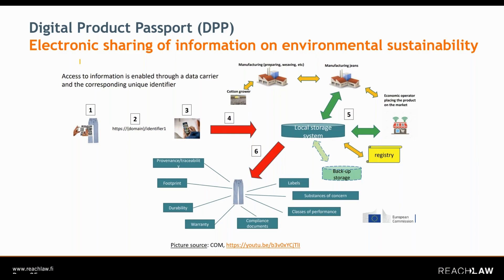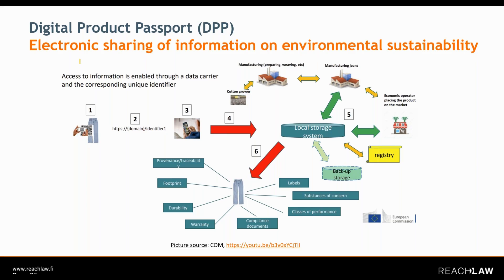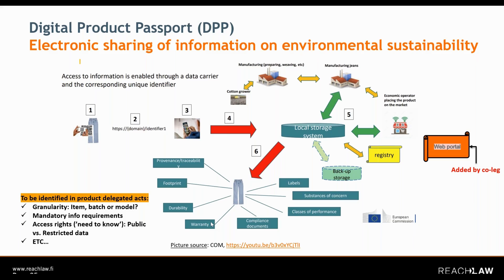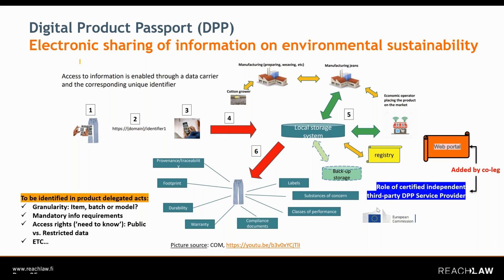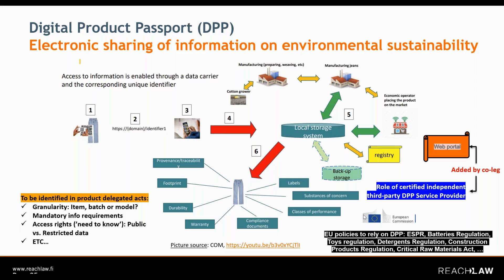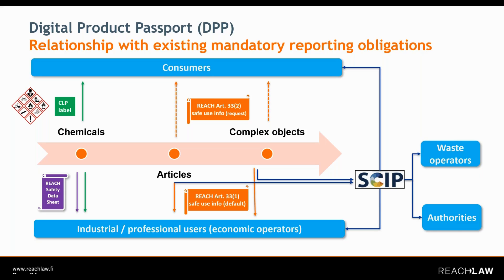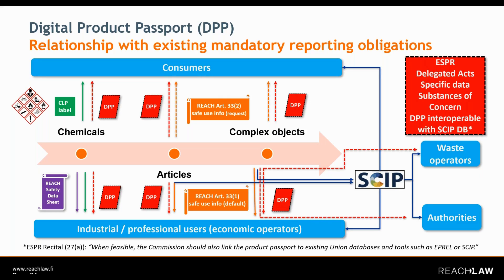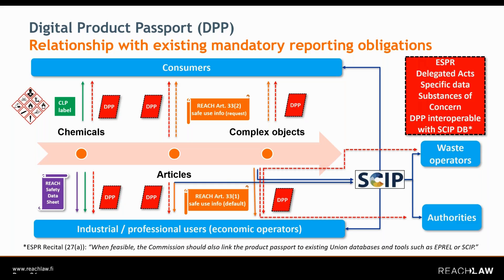ESPR: Digital Product Passport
The Ecodesign for Sustainable Products Regulation (ESPR) is an ambitious EU initiative to make environmentally sustainable products the norm in the EU and boost Europe’s resource independence. In this video you will learn about ESPR's Digital Product Passport.

This topic was discussed during our Webinar “Update on the ESPR and the EU Digital Product Passport - Implications for companies”

REACHLaw speaker: Tim Becker